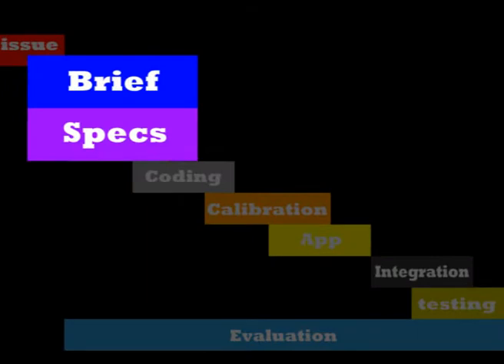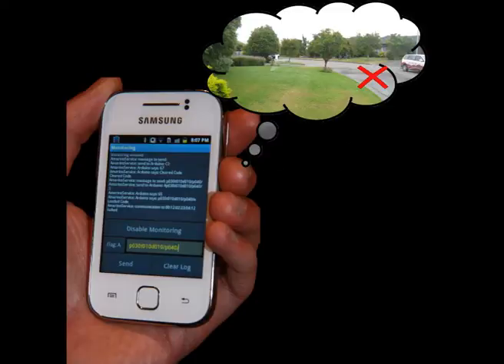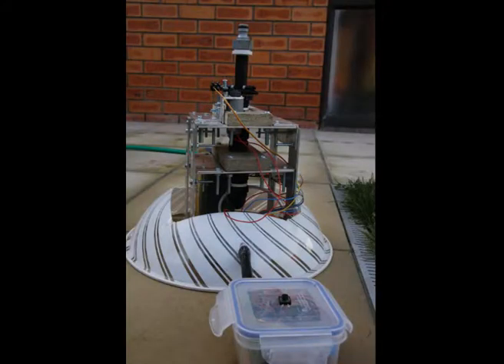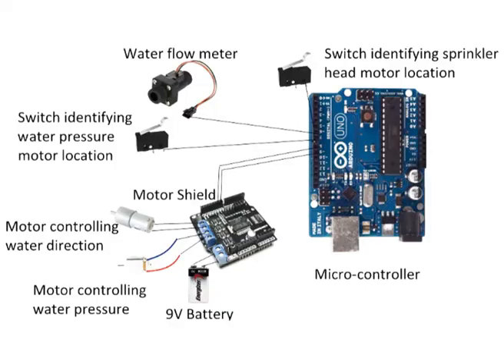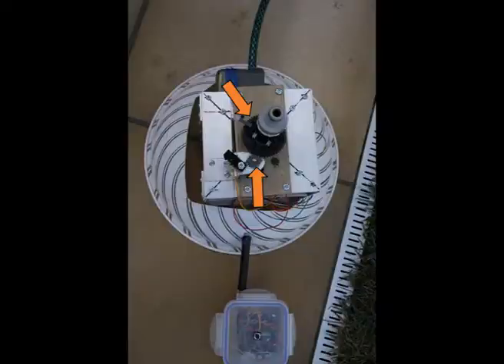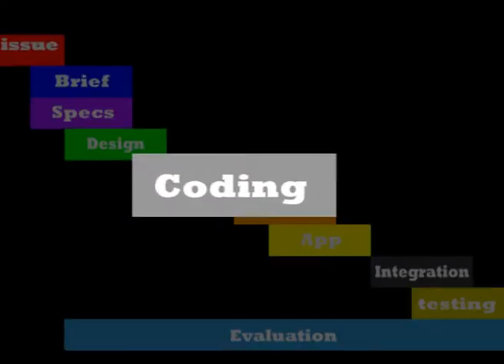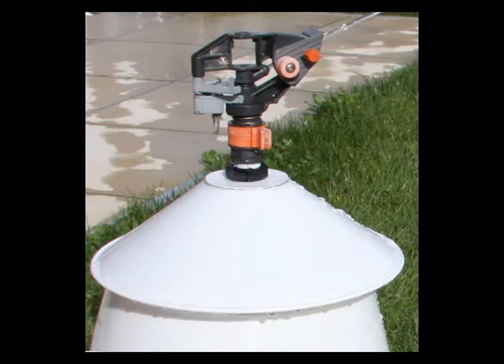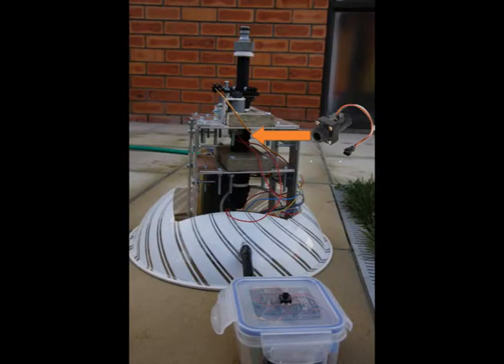iWater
This is an intelligent watering system that enables users to create a unique watering plan for irrigating a non-regular area.  This is my entry to Bright Sparks 2013.